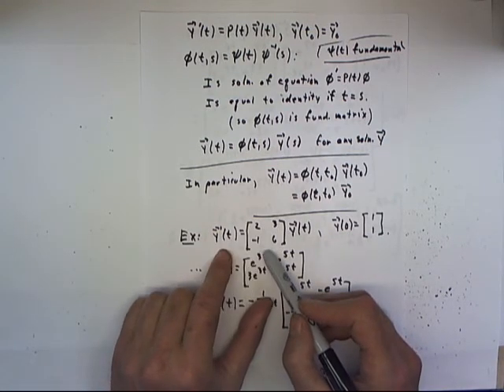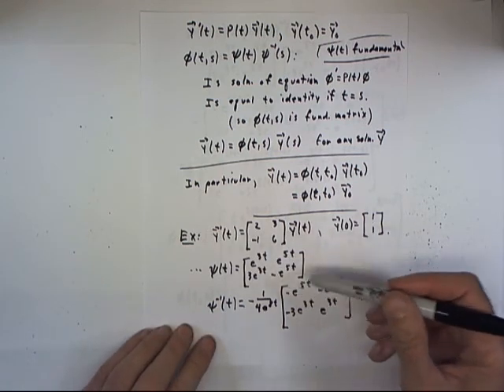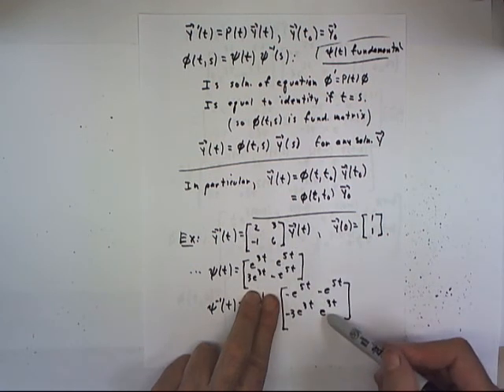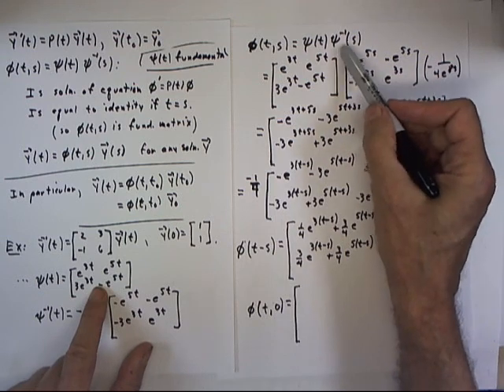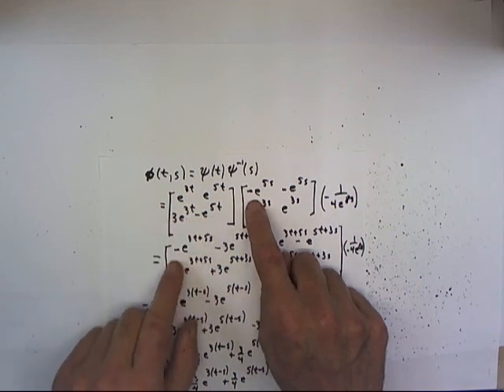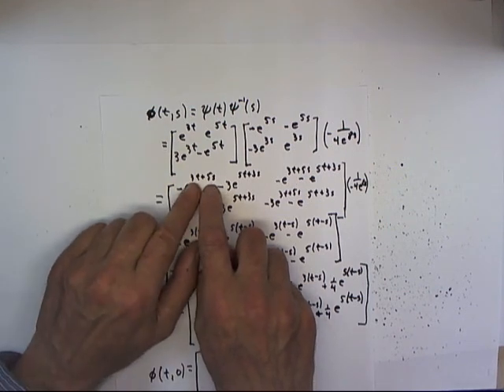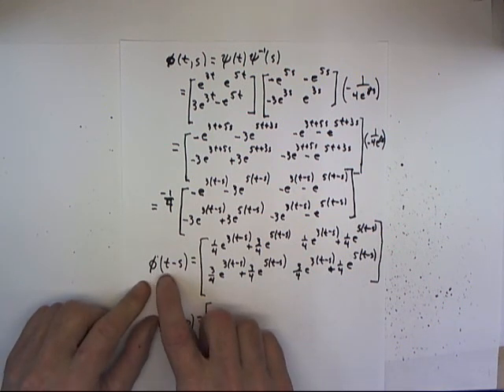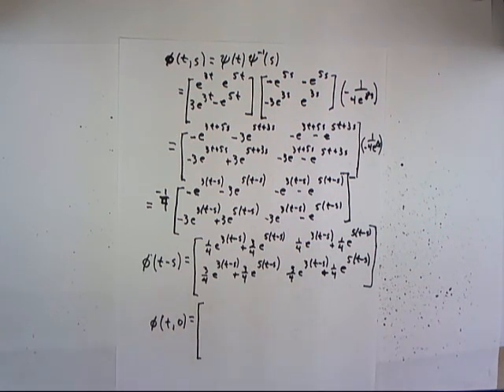diff 06 040